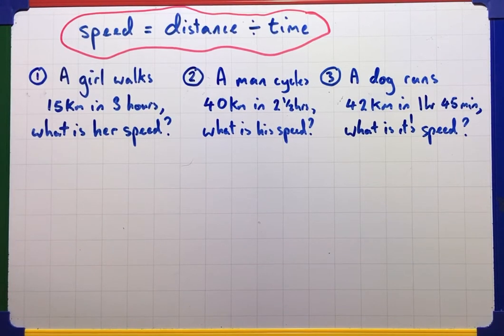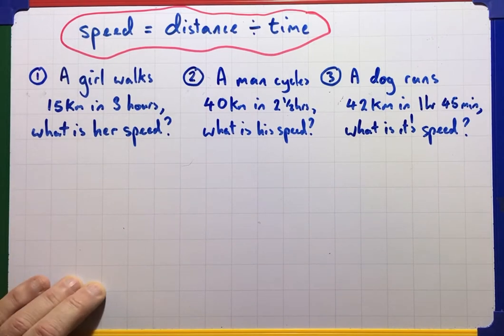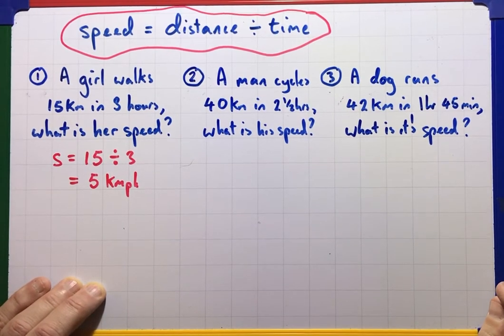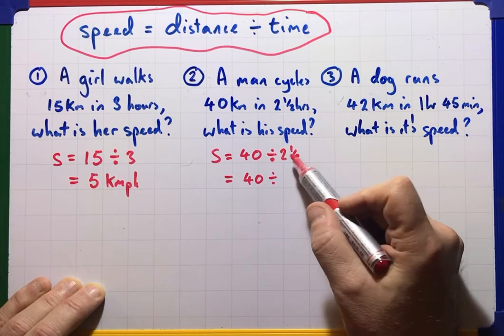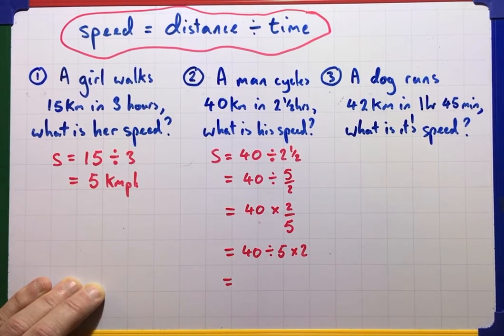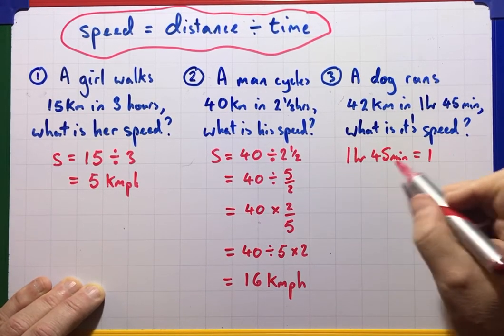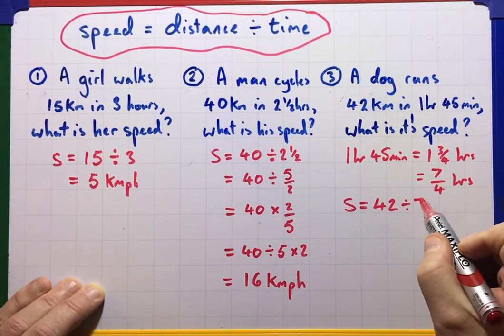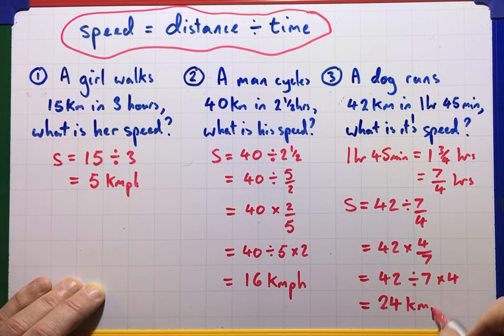S = D/T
Speed is distance divided by time